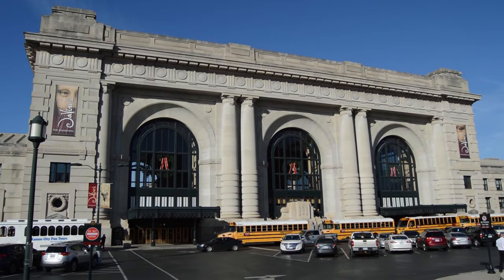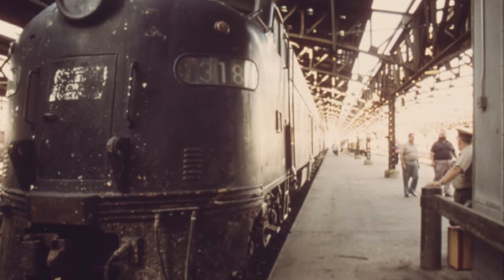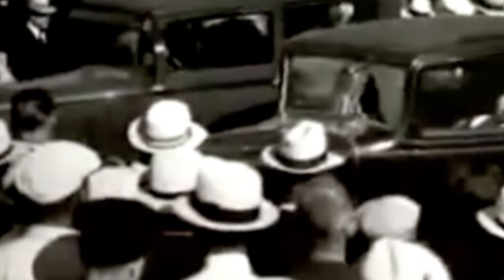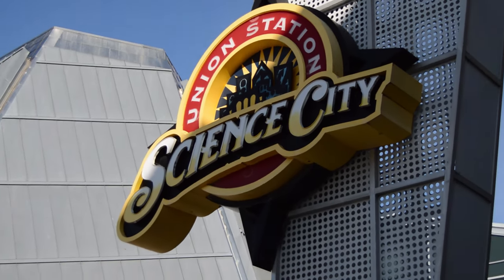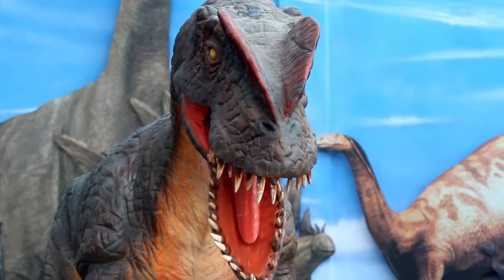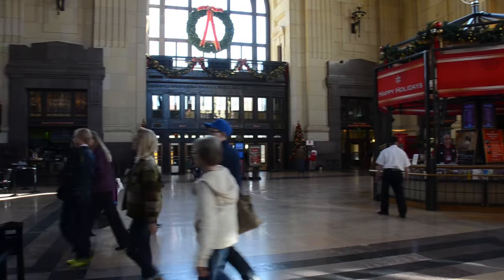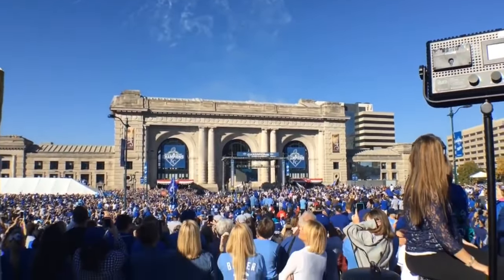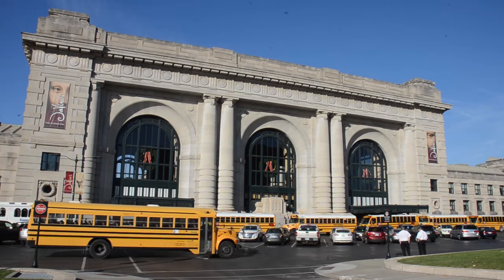Historical Highlight: Union Station Kansas City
The Northland Caps students put together this historical video to tell the story of Kansas City’s Iconic Union Station.

Northland CAPS is a profession‐based program where high school students are fully immersed in the business community, treated as professionals and participate in real projects, using industry standard tools with real business partners.